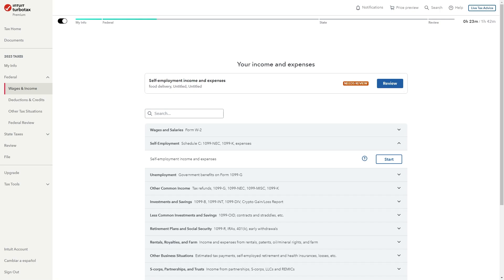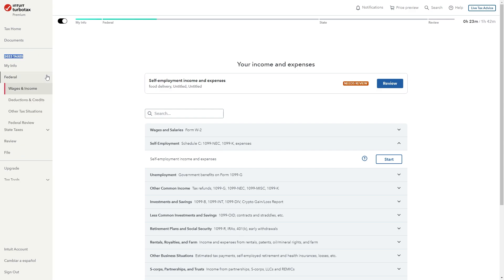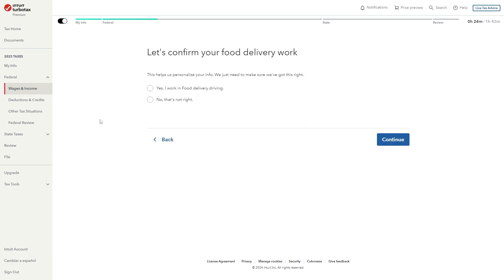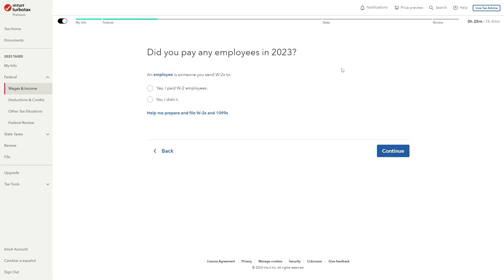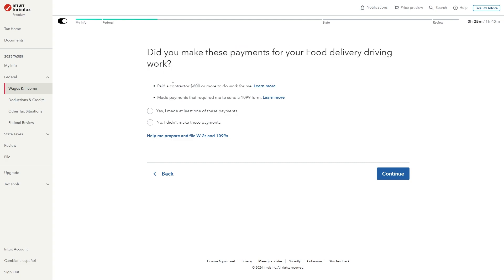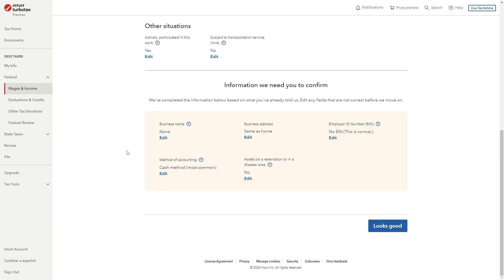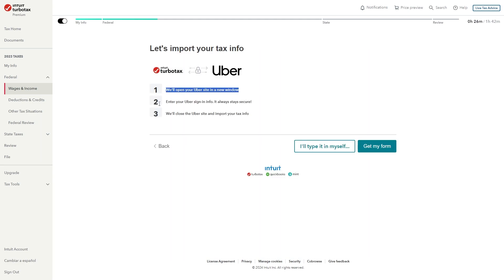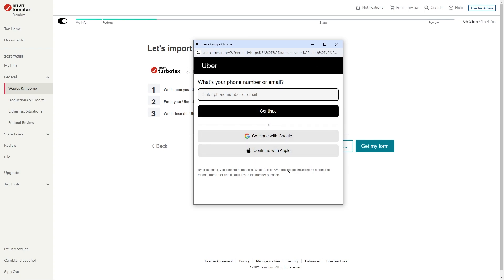How To File Uber Eats Taxes On Turbotax (2025)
In today's video i will cover how to file uber eats taxes,how to file uber eats taxes on turbotax,how to file uber eats taxes on turbotax canada